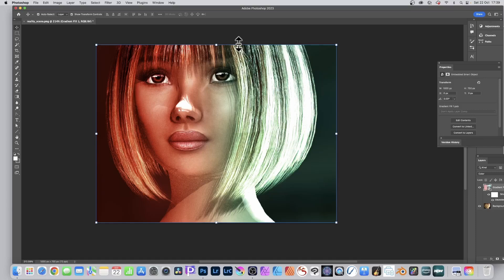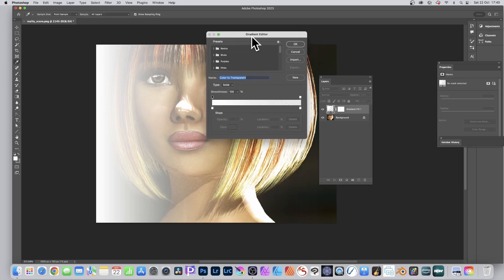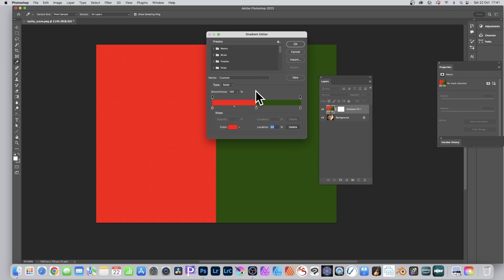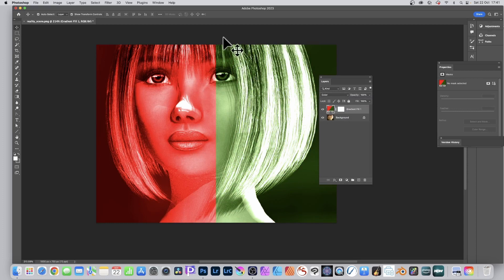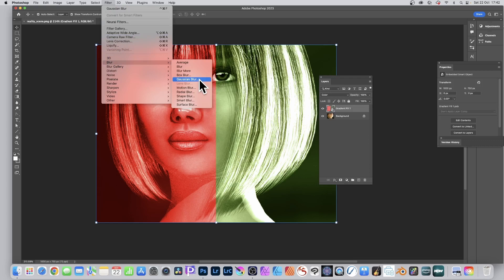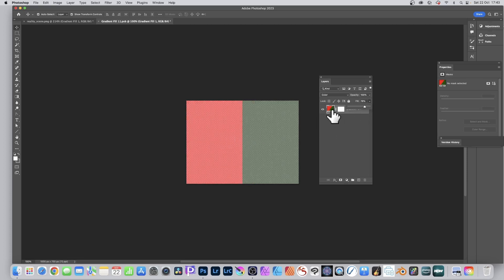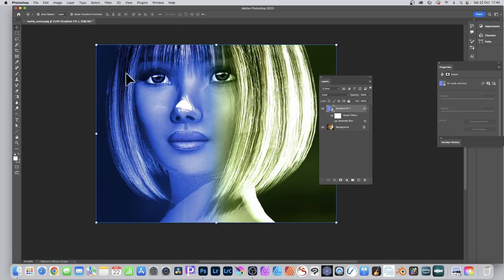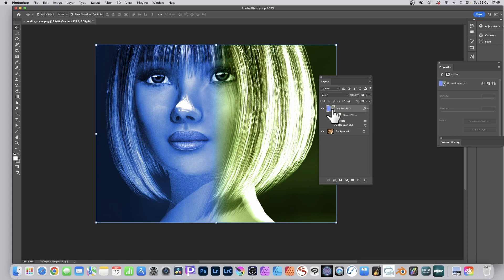Photoshop 2023 : DUAL Lighting Effect Quick Method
How to add two colors / dual color effects to an image in Photoshop super quick, you can also use it to create three or four color effects very quickly and it is live and editable at all stages.